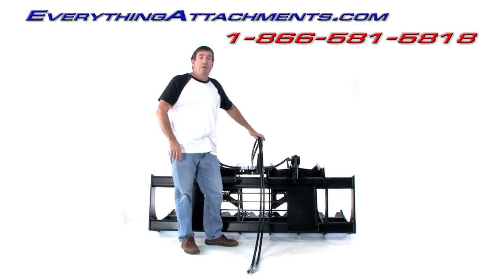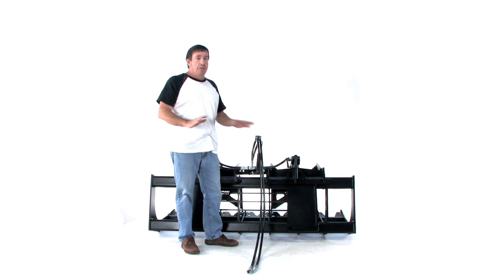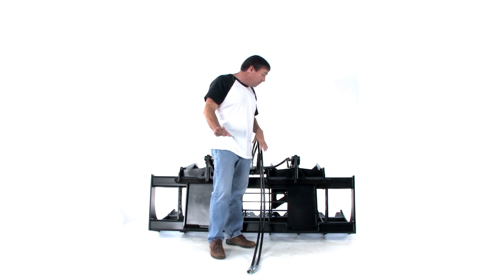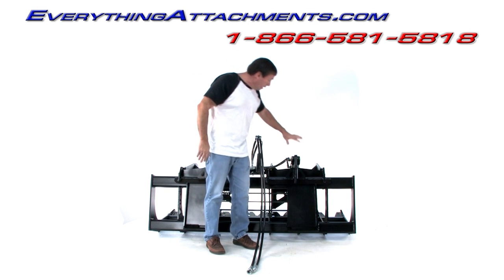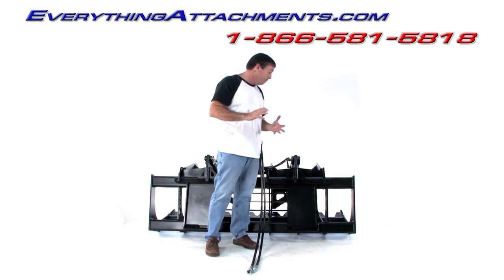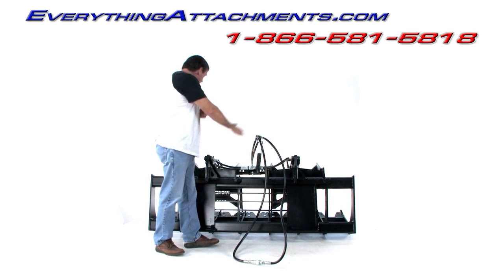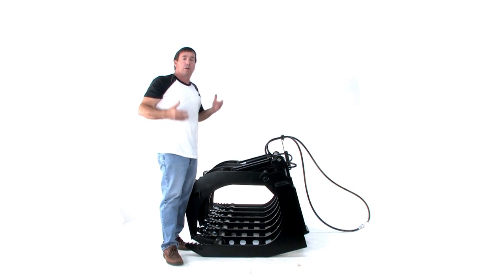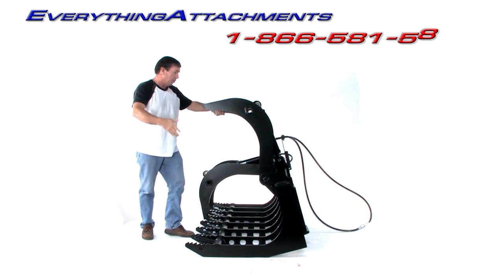New Wicked Root Grapple For Utility Tractors Up To 125 HP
Our newest utility root grapple can handle tractors up to 125 HP, and not use up all the weight your front end loader can handle in the process. We have engineered great features in this ultra heavy duty grapple.  More info/prices here: